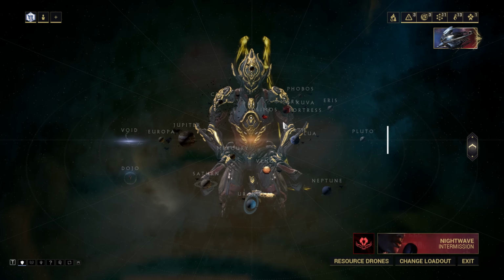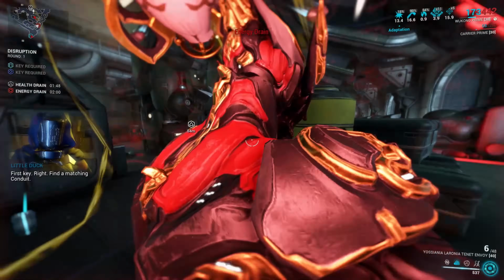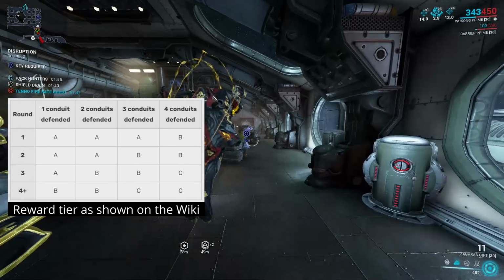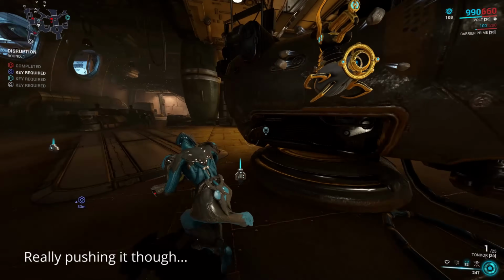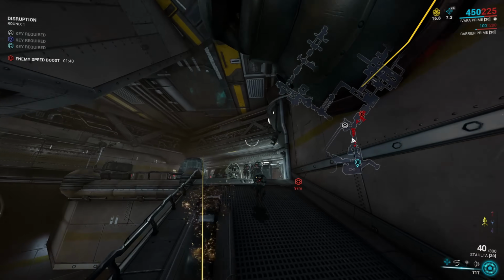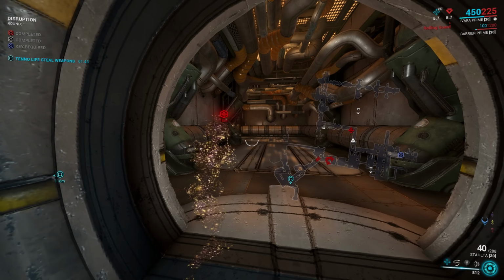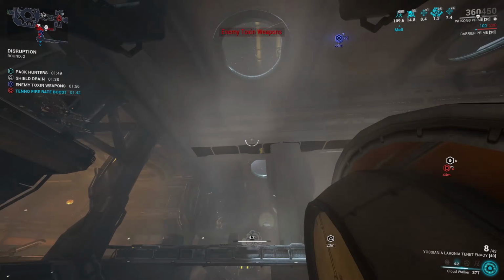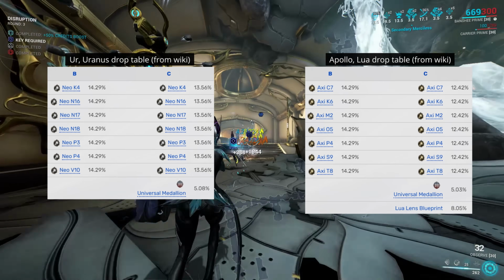Disruption guide - from noob to master! | Warframe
Whether you're completely new or just looking to improve your efficiency, this is your total guide to disruption in Warframe. Learn how it works, how to find demolishers effectively, and tips to make those rewards come rolling in!

===TIMESTAMPS===
0:00 Introduction
The Basics
0:37 Where the missions are
0:55 The objective
1:21 What the conduits do
2:15 Demolisher basics
2:58 After the demolisher
3:21 Rewards basics
Tips to Improve
4:54 Early game
7:13 Mid game
10:28 Late game

Early game for low gear/quest progress, Mid game for higher gear/quest progress, and Late game when you're comfortable doing the mission but want to get better still. It's not a consideration of mission levels - that's separate to the game mode itself.

End screen expertly crafted by Bibiscular Designs. Check them out!